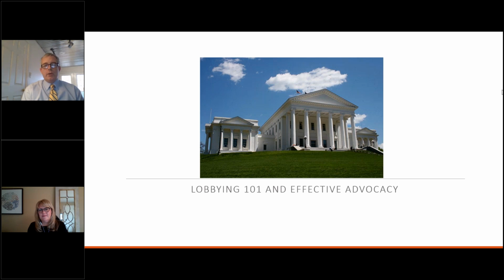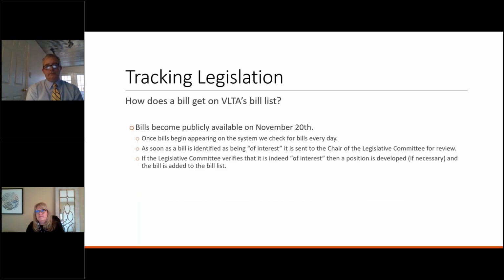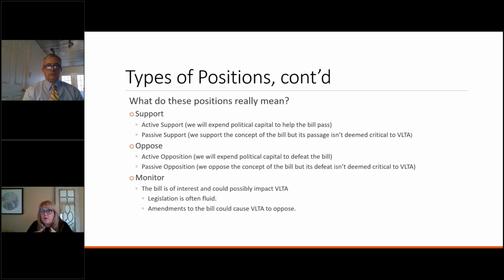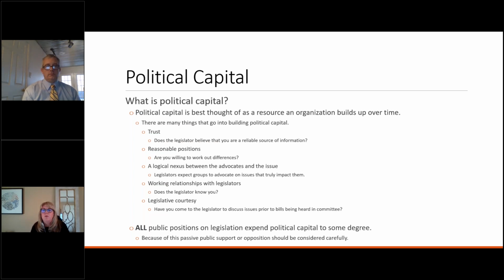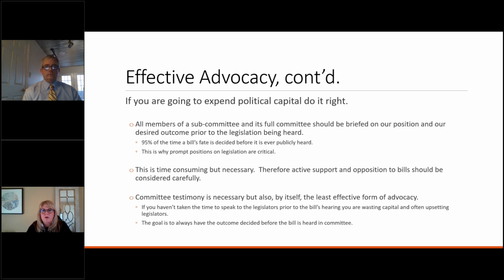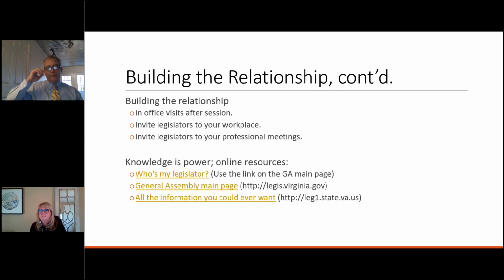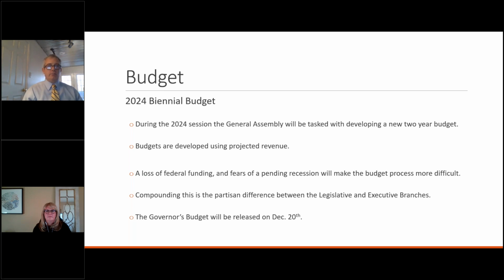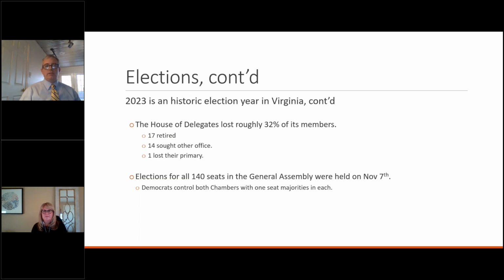VLTA General Assembly 101 Webinar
Our General Assembly 101 training features Jim Pickral, Pickral Consulting, and Katherine Crawford, VLTA Past President, who share the basics of the General Assembly, how bills become laws, how to keep up with legislative action, and the VLTA Legislative Process.